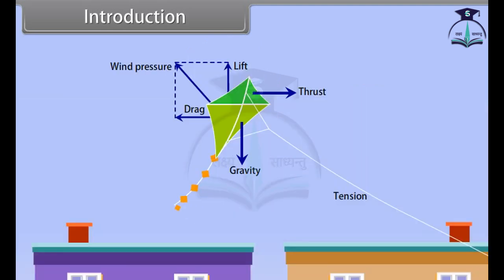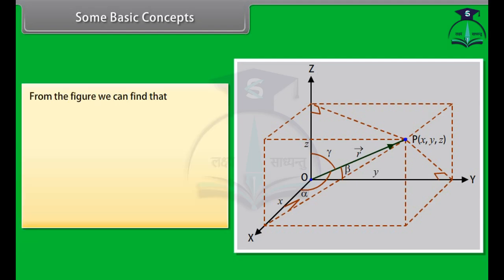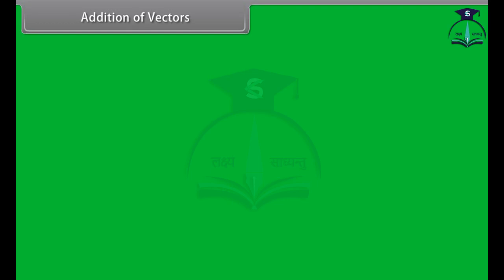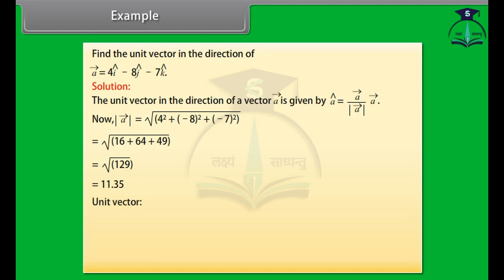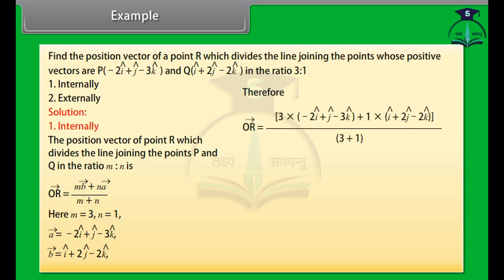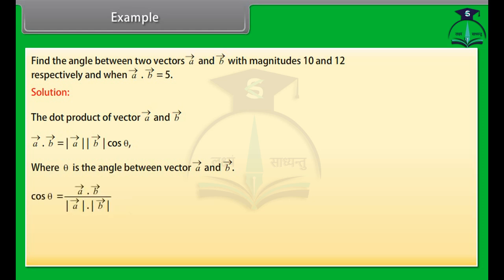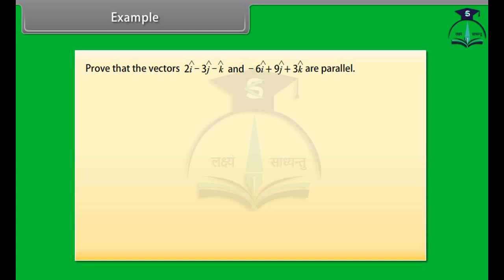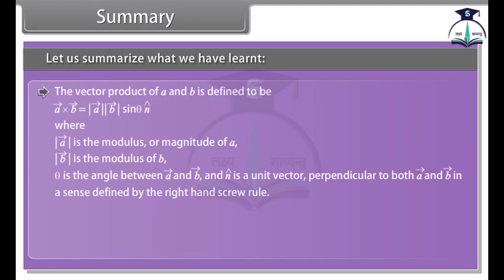Class 12th ENGLISH MEDIUM MATHS Vector Algebra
📘 Class 12 & CUET: Mastering Vector Algebra 📊
Vector Algebra is a vital topic in Class 12 and CUET mathematics that deals with vectors, operations on vectors, and their geometric interpretations. Whether you are preparing for NEET, CUET, or board exams, mastering vector algebra will provide you with the tools to solve complex problems related to geometry, physics, and engineering. 📚

In this video, we will cover the fundamental operations of vector algebra, including addition, subtraction, dot product, and cross product, along with their applications. We will also explore the properties of vectors and how they are used to solve geometric problems involving angles, areas, and volumes. 🚀

Key Topics Covered:
Definition of Vectors 🔢
Types of Vectors (Zero, Unit, and Position Vectors) 🧭
Magnitude and Direction of Vectors 🔍
Applications in Geometry and Physics 🎓
Angle Between Two Vectors 🔽
Why Vector Algebra Matters?
Vector algebra is an essential concept used in physics (e.g., motion, forces, fields) and geometry. A strong foundation in this topic will not only help you in board exams, CUET, NEET, and other competitive exams but will also lay the groundwork for advanced studies in engineering and science. 🌟